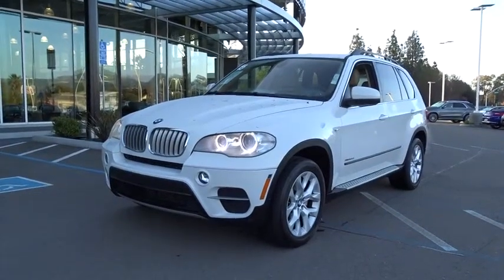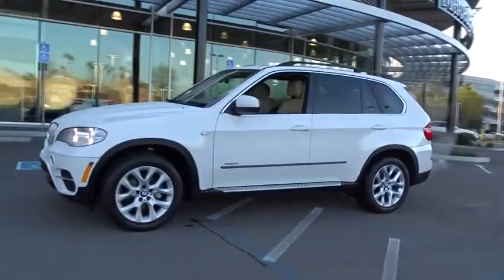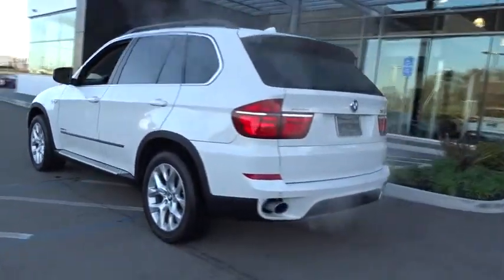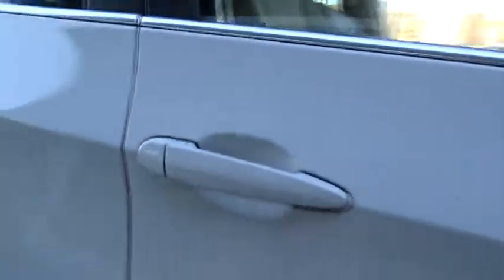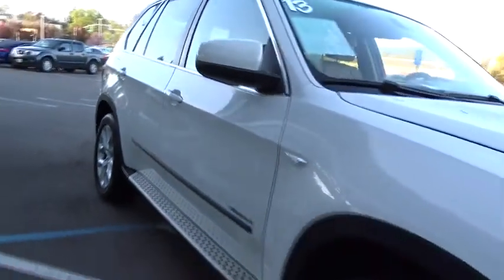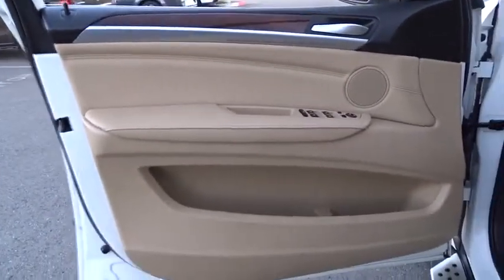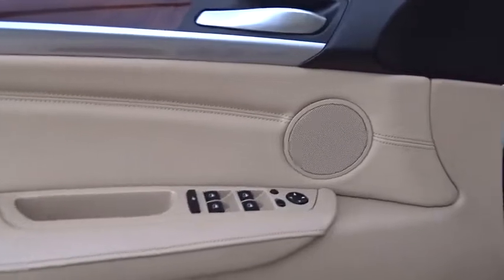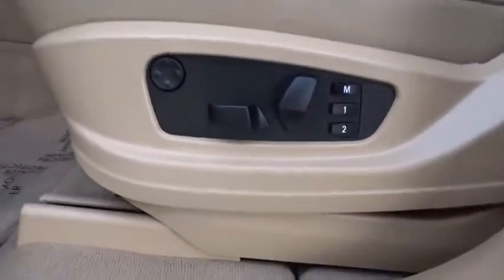2013 BMW X5 Pleasanton, Walnut Creek, Fremont, San Jose, Livermore, CA 32719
2013 BMW X5
2013 BMW X5 xDrive35i Premium - Stock#: 32719 - VIN#: 5UXZV4C54D0G51078